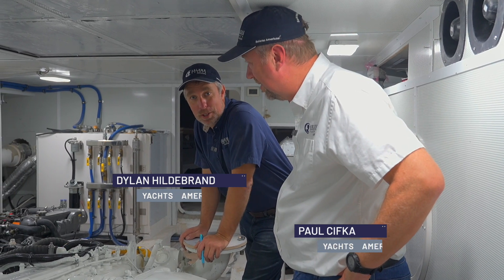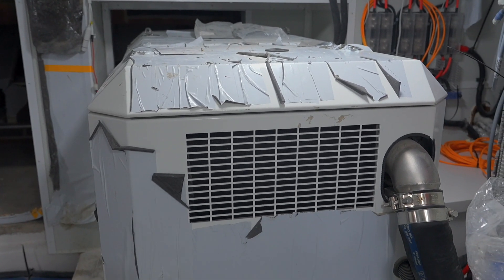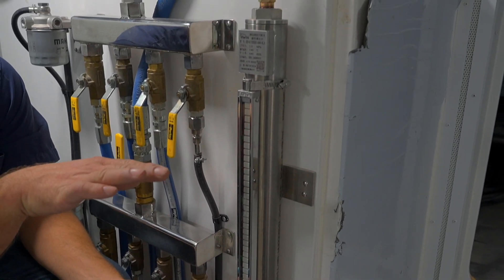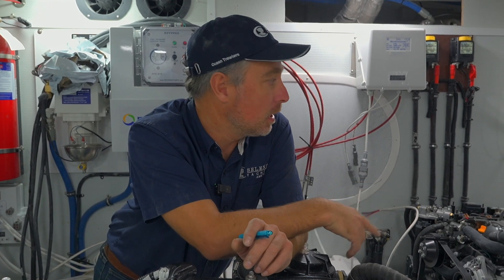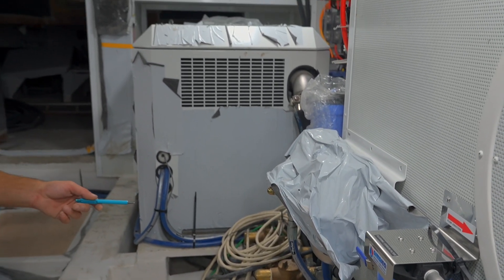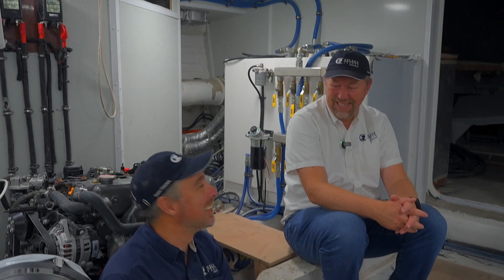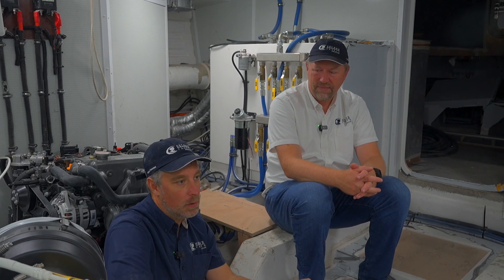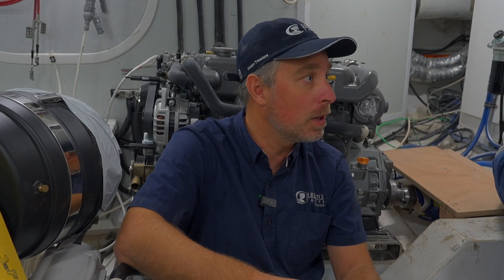New Selene 60 In-Build Engine Room Tour | Tech Talk & Systems Overview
Join Technical Director Dylan Hildebrand and Paul Cifka for a walkthrough of a new Selene 60 engine room while it's still in the build process. This video covers key systems and components that power this trawler yacht, including a John Deere engine, Yanmar wing engine, Northern Lights Generator, fuel systems, monitoring equipment, and more.

If you’d like to see how this boat looked earlier in the build process, check out our previous video

00:00-00:43 Introduction
00:44-01:42 Engine and Wing Engine
01:43-04:08 Day Tank & Fuel Polishing System
04:09-04:50 Miscellaneous Components
04:51-05:29 Maretron Monitoring System
05:30-05:43 Monitoring Camera
05:44-06:38 Mindful of systems the owner will need
06:39-07:33 Autostart on Generators and batteries
07:34-09:49 Closing thoughts & Conclusion

Viewers will gain insight into how Selene builds its yachts, with a focus on practical systems and thoughtful design choices. This video offers valuable information for current Selene owners, prospective buyers, and anyone interested in yacht engineering.